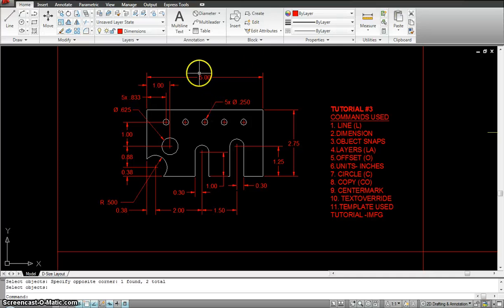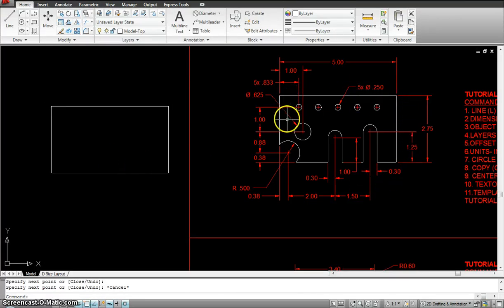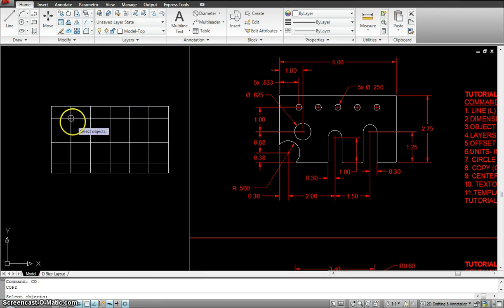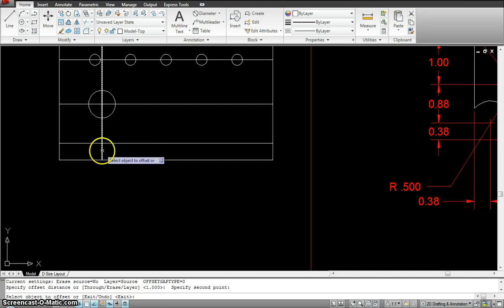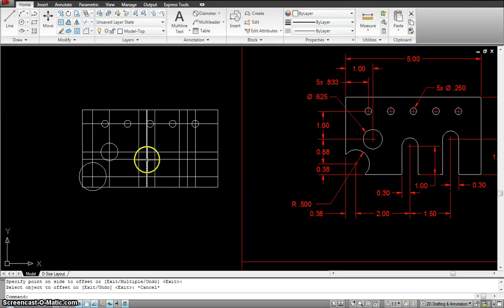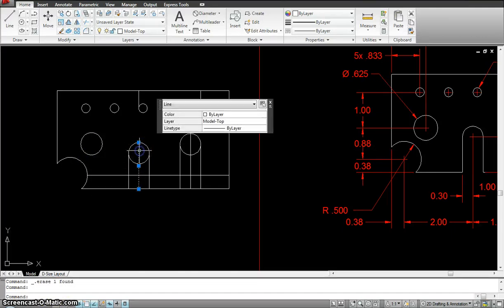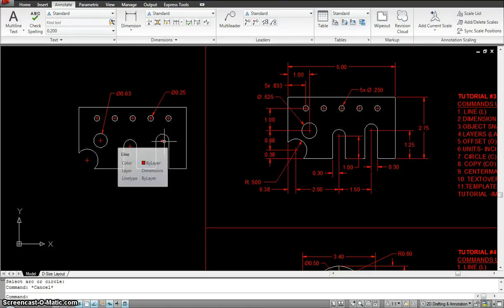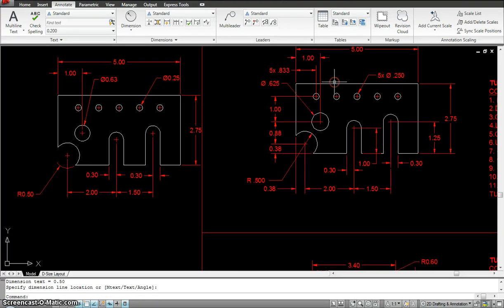Autocad Tutorial-3.mp4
L LINE Draw a line
LA LAYER Opens layer manager
LE QLEADER Draw a leader line (may need to adjust settings)
LEAD LEADER Leader line with annotation
LI or LS LIST Display information about objects in a text window
LO -LAYOUT Creates a new layout tab
LTS LTScale Change the linetype scale